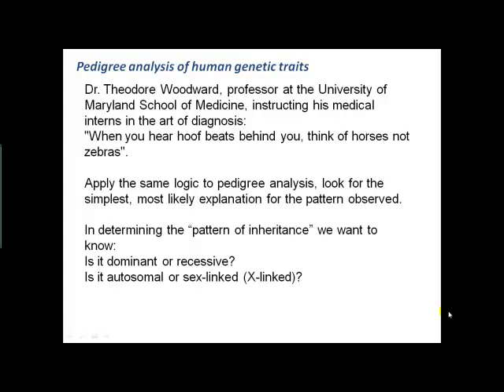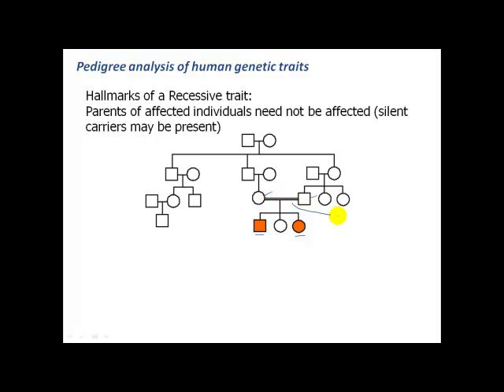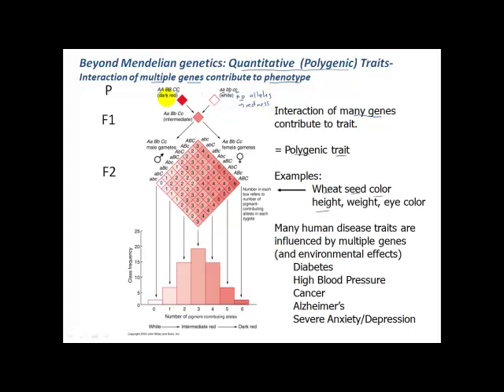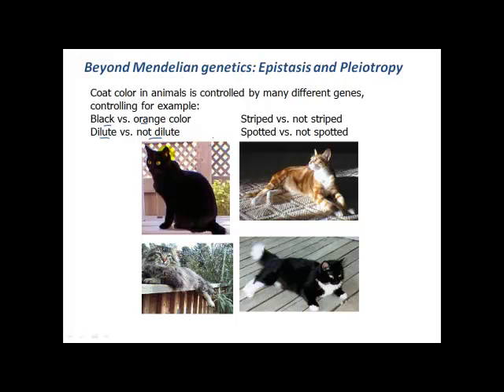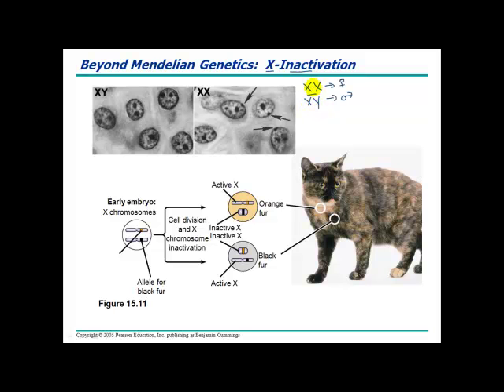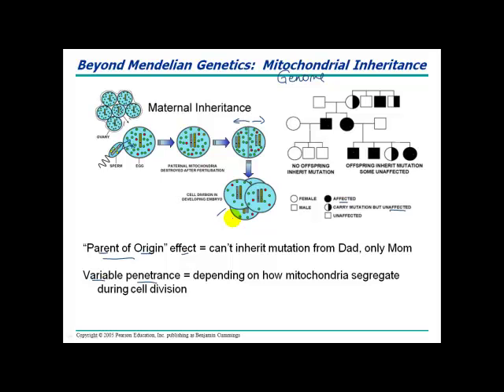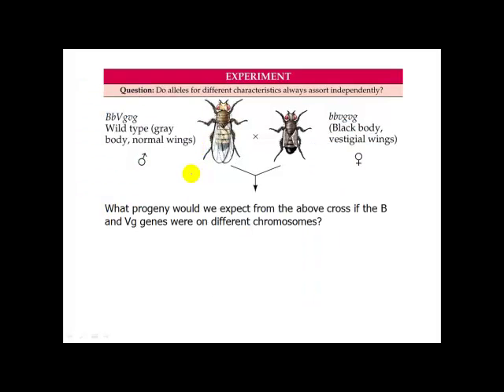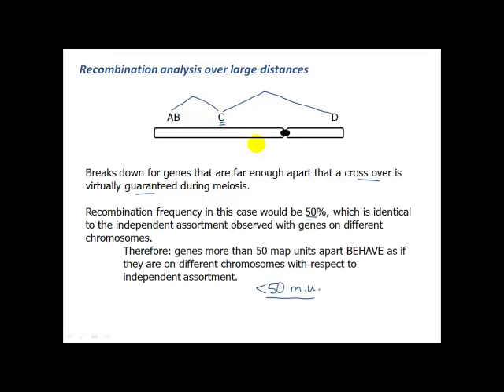Genetics Pedigrees Epistasis Recomb Mapping1